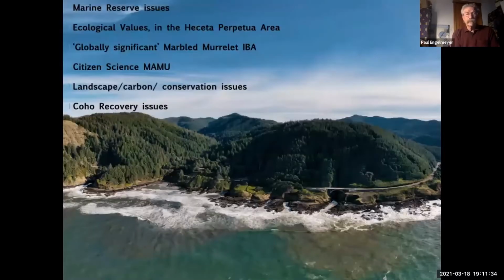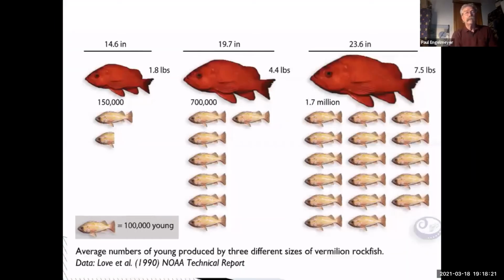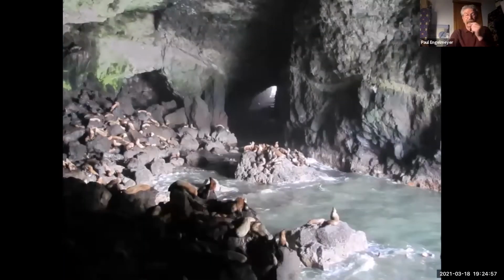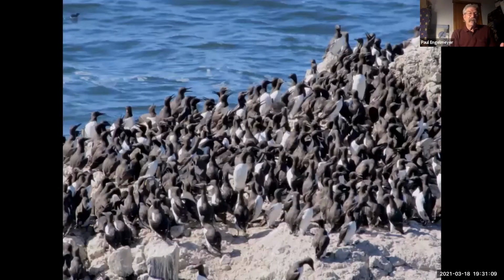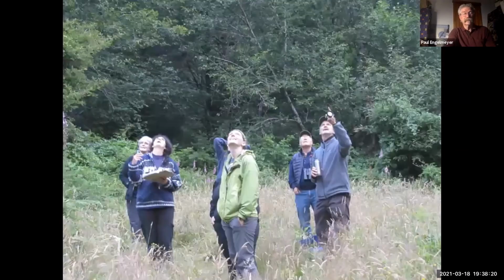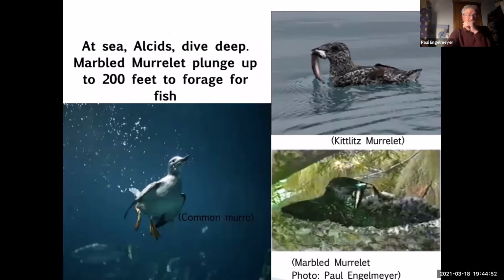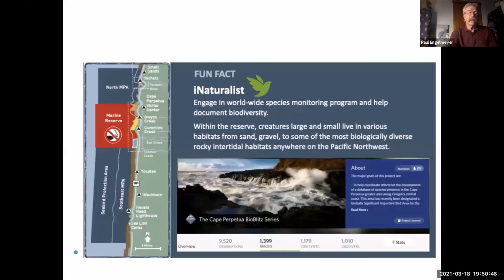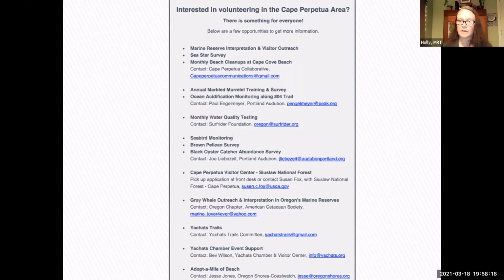HabiChats - Land & Sea Connections in Coastal Conservation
Paul Engelmeyer presented on 3/18 for McKenzie River Trust's HabiChats series.  Paul drew upon his years of experience managing the Ten Mile Creek Sanctuary (located near Yachats) for Portland Audubon Society and on his service on Oregon’s Ocean Policy Advisory Council (OPAC), which has developed a system of marine reserves and protected areas for Oregon’s coast.